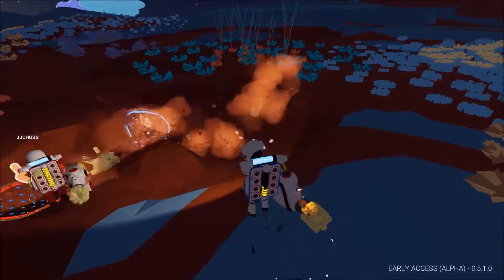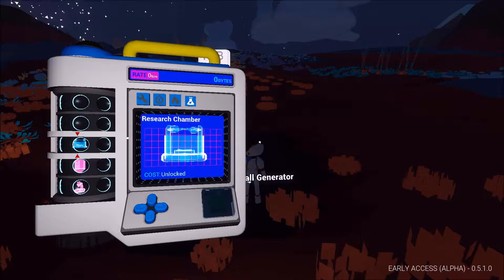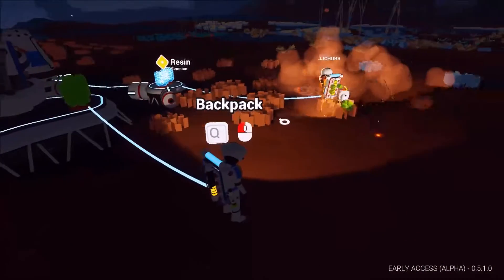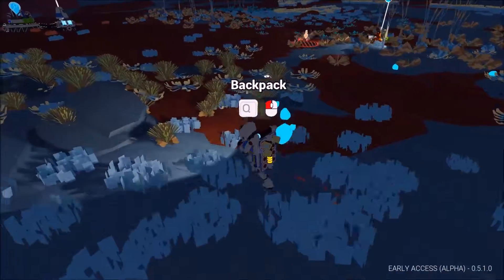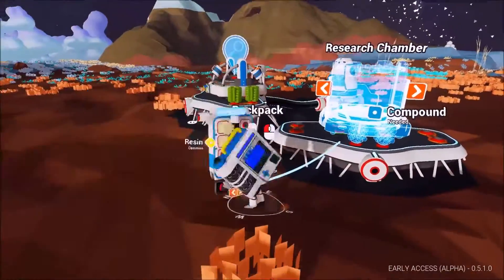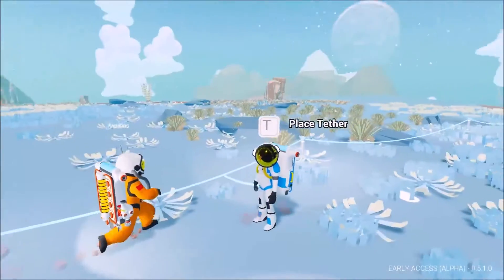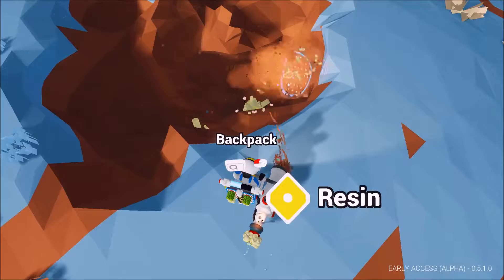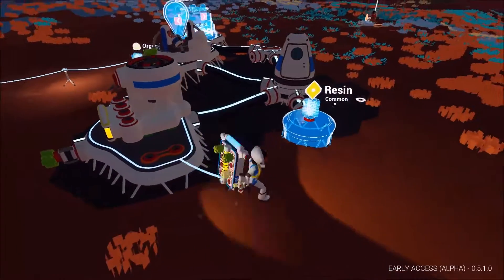Astroneer #1 Playthrough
Today we play Astroneer, one of the new games we got.